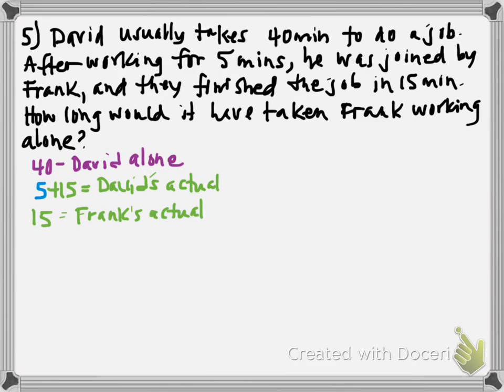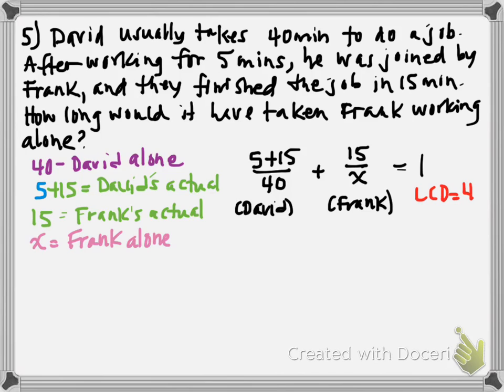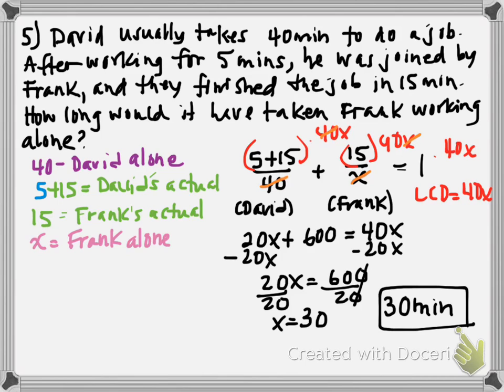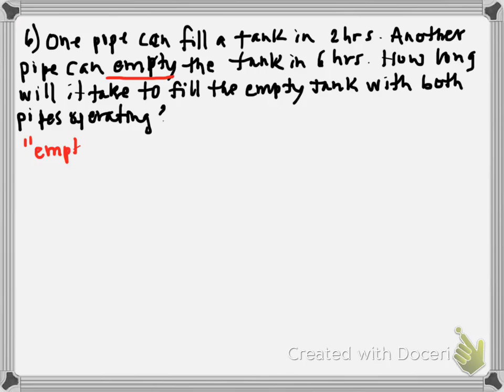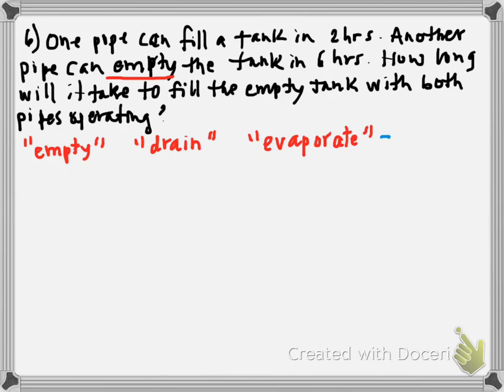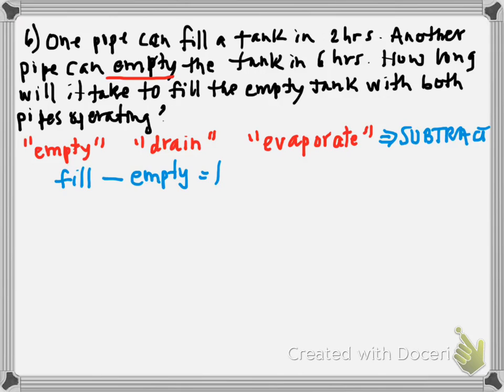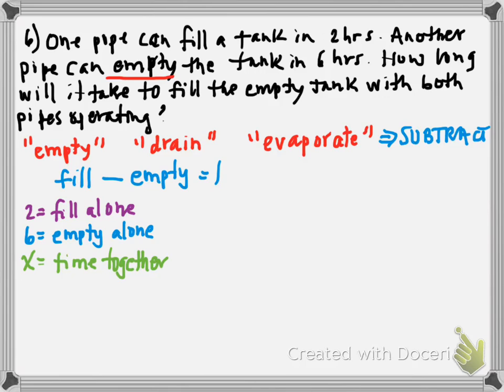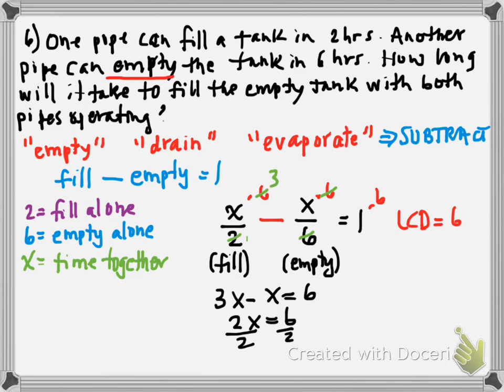Algebra Work Problems Part 2